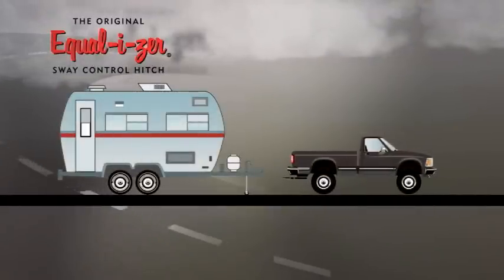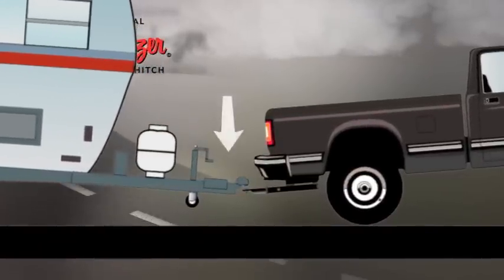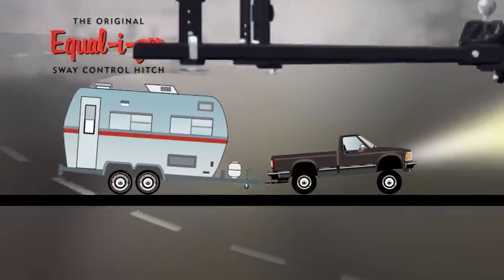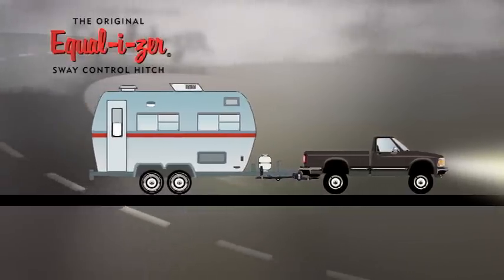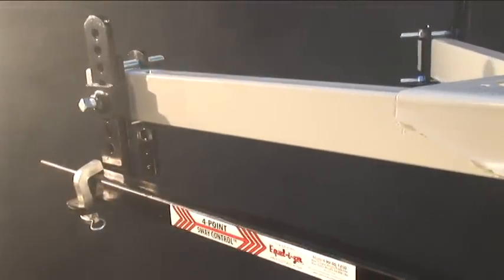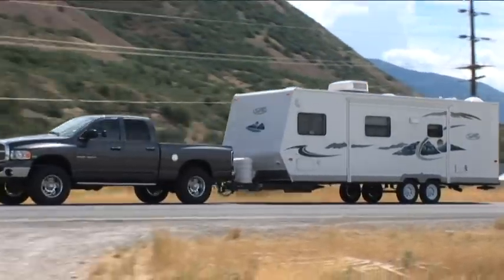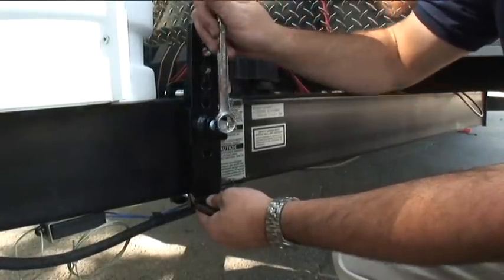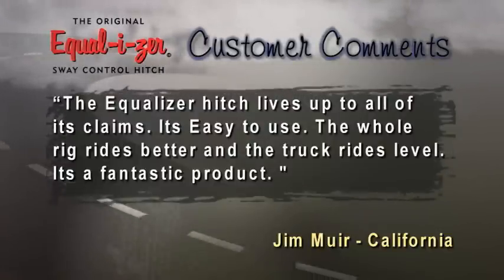Equalizer Hitch - Weight Distribution - American RV Center, Evansville, IN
Video detailing weight distribution properties with the Equalizer Hitch system. American RV Center, Evansville, IN.